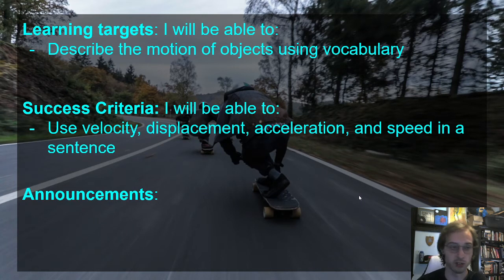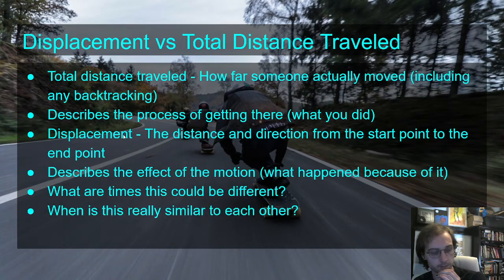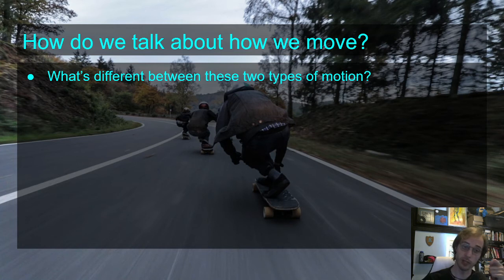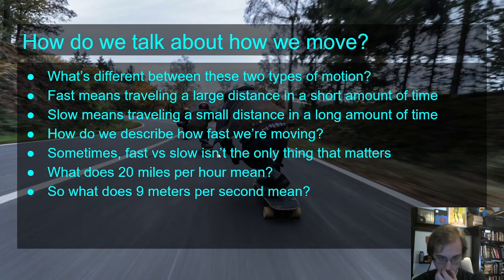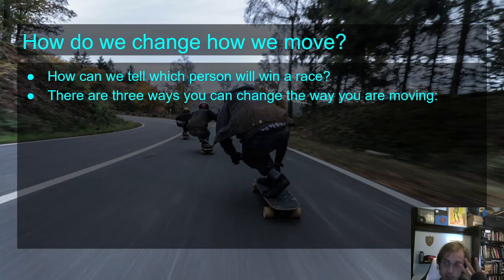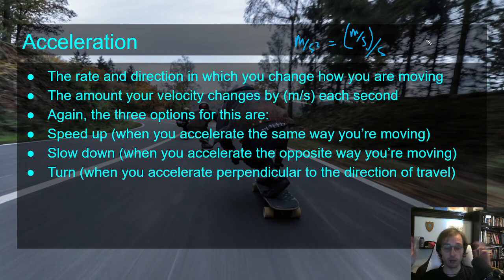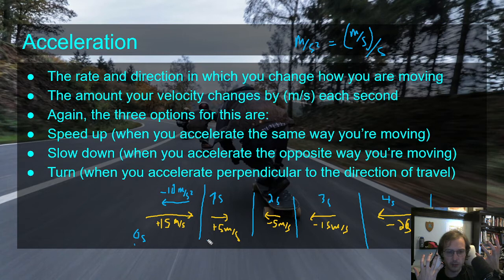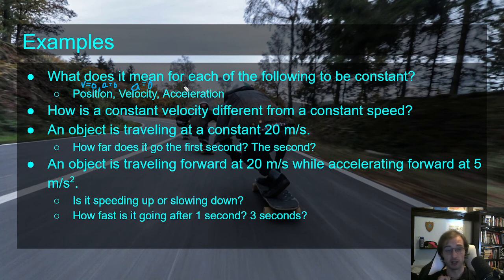1.1 - The Vocabulary of Motion (AP 1)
We go over the basic vocabulary we'll be using to describe where things are and how they move for the rest of the year: position, displacement, distance, speed, velocity, and acceleration.